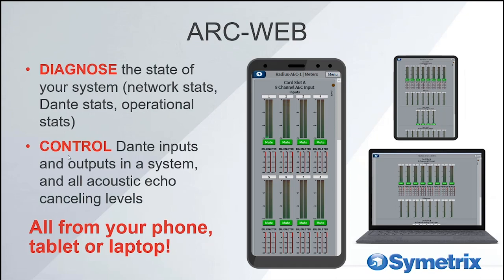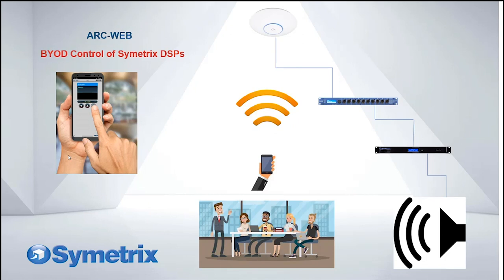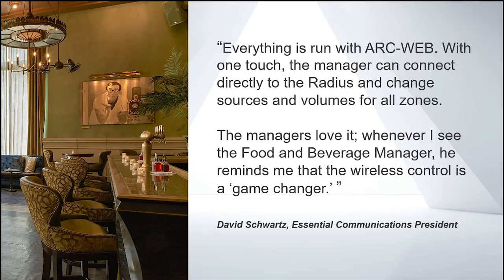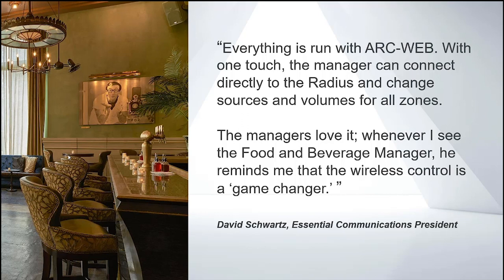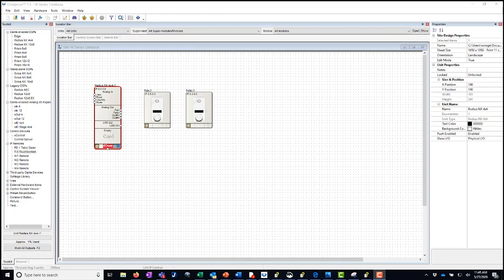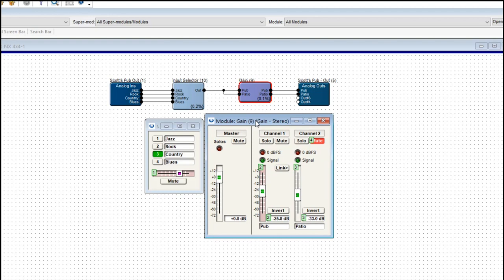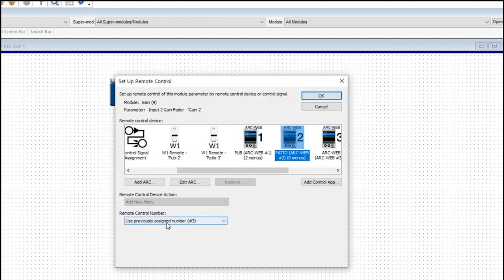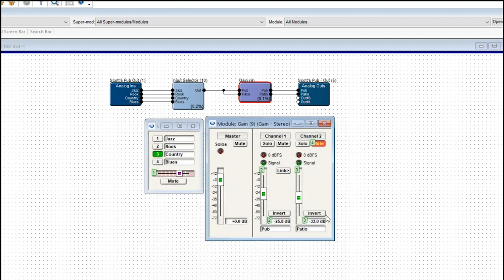Symetrix ARC-WEB Overview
Born out of a recording studio in 1976, Symetrix is a leader in high-performance audio hardware, software, and AV control systems. Backed by award-winning technical support and customer care, Symetrix’s reputation is built on innovation, sound quality, and craftsmanship. They continuously expand the capabilities of their AV solutions to deliver the highest performing systems from conference rooms to 100,000 seat sporting venues and everything in between. Symetrix Inc. is headquartered in Mountlake Terrace, Washington in the United States with regional sales and support offices across the U.S. and throughout the world.